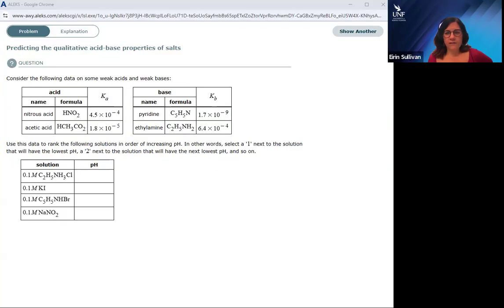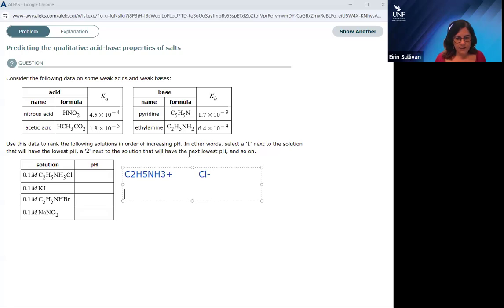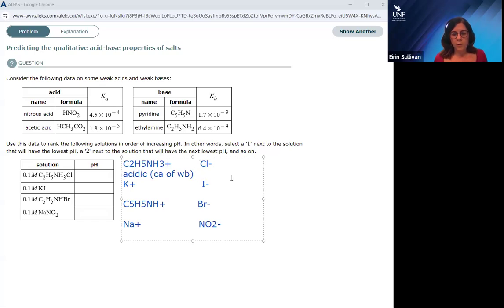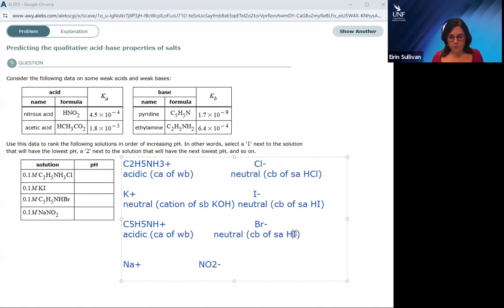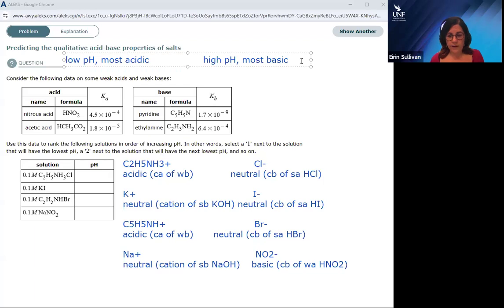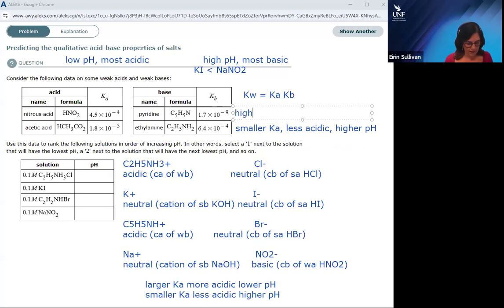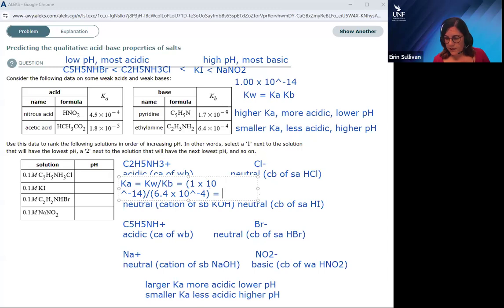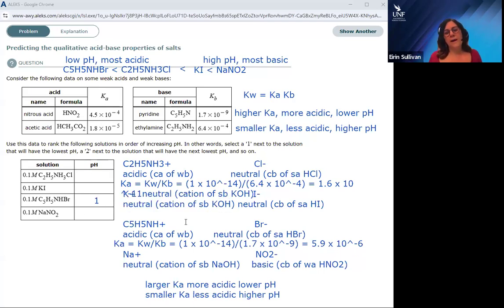Predicting the Qualitative Acid-Base Properties of Salts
Worked examples of how to approach the ALEKS Goal Topic "Predicting the Qualitative Acid-Base Properties of Salts" for General Chemistry.